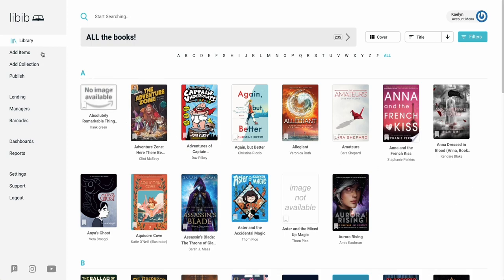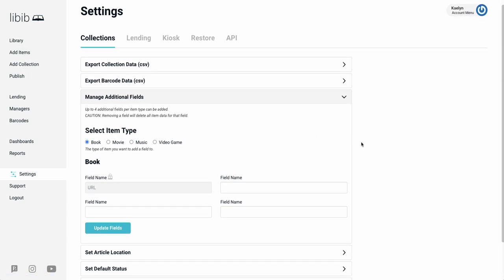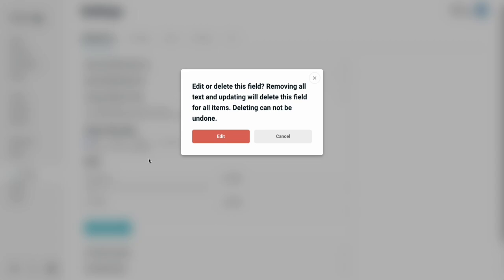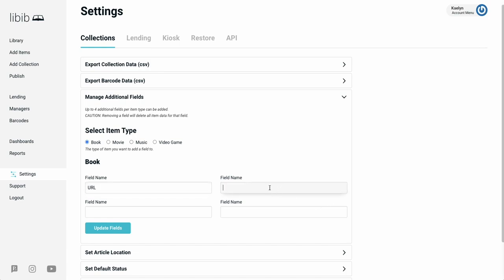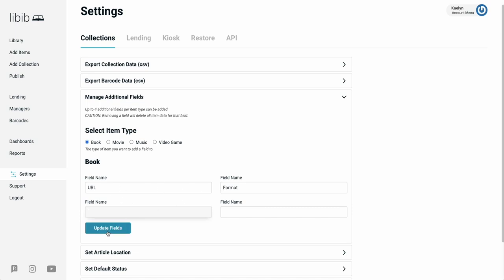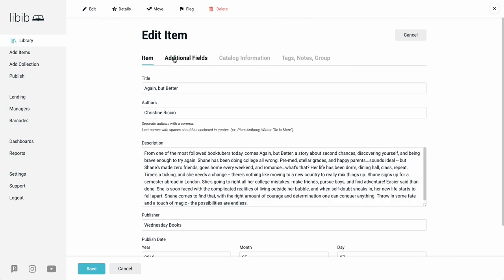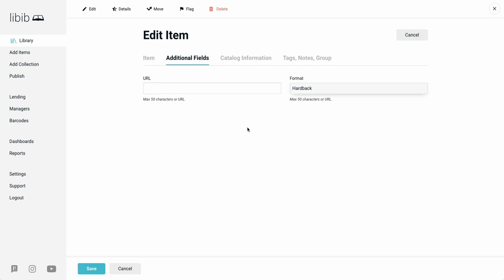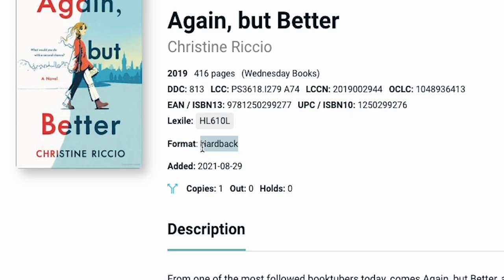Manage Additional Fields - Libib Pro Tutorial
Join us this Tutorial Tuesday to learn how to Manage Additional Fields in Libib Pro. *Note that this is a Libib Pro and Libib District Feature.

0:00 Intro
0:20 Settings
0:31 Manage Additional Fields
2:00 Edit an item to create Additional Fields
3:00 Outro

Have further questions?